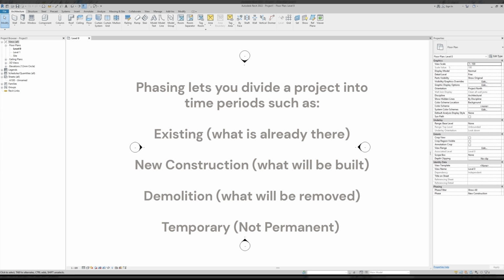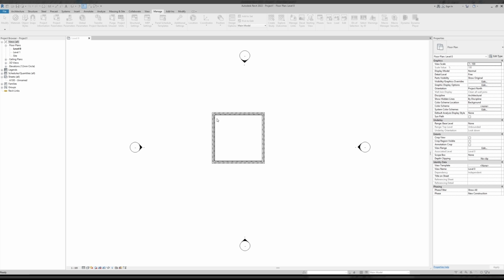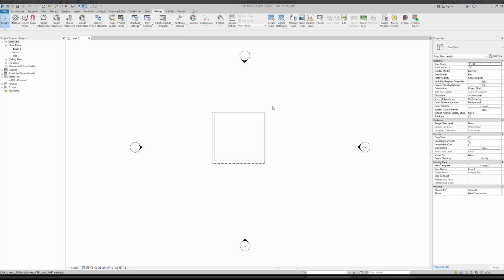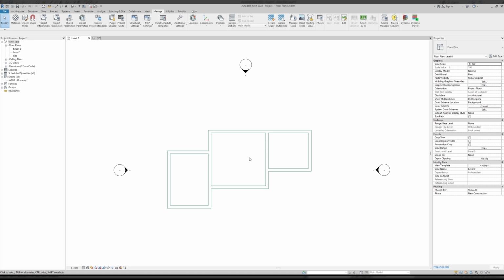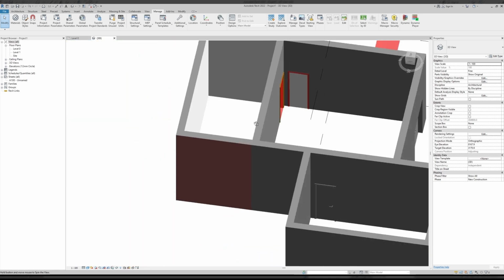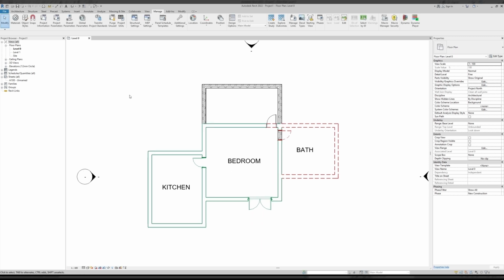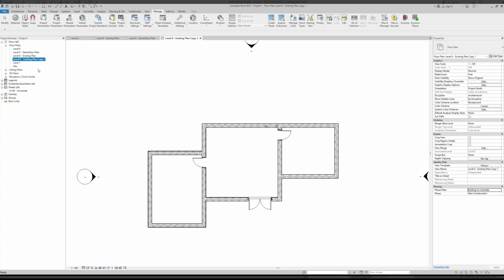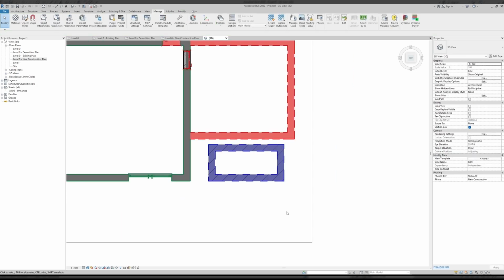Revit Phasing Explained: How to Manage All Phases for Construction Projects in Easy Steps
In this video, I’ll break down Revit Phasing from start to finish! Learn how to use phases to manage different stages of your construction project, whether it’s for an existing building, demolition, or new construction. I’ll also show you how to handle temporary elements like scaffolding and walls that aren’t part of the final design. This guide will help you organize your project, reduce errors, and make your plans clearer.

🔑 What You’ll Learn:

What is Revit Phasing and why it’s essential for construction and renovation projects.

How to set up existing, demolition, and new construction phases.

Managing temporary elements (like scaffolding or temporary walls) in your model.

How to use Visibility/Graphics settings to show or hide phases in drawings.

Tips for creating clear phased plans that highlight different stages of the project.

Whether you’re working on a renovation or a new building, this video will teach you how to efficiently manage all project phases and temporary elements without making separate models. With Revit Phasing, you’ll have everything organized in one place!